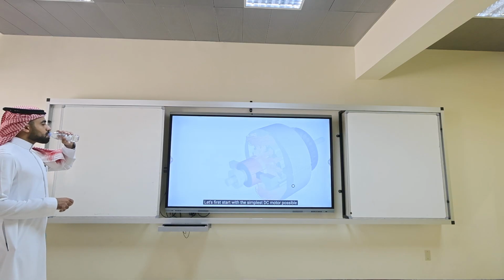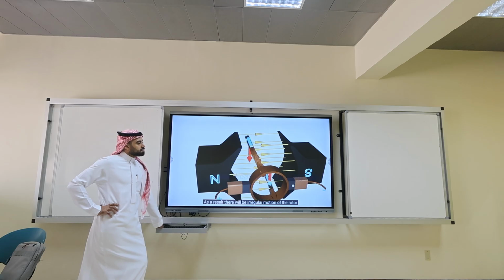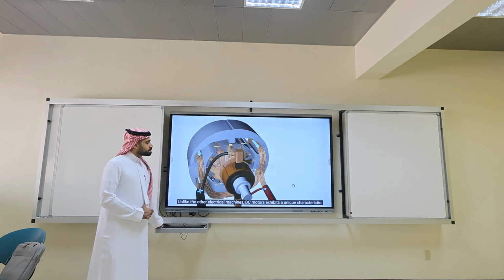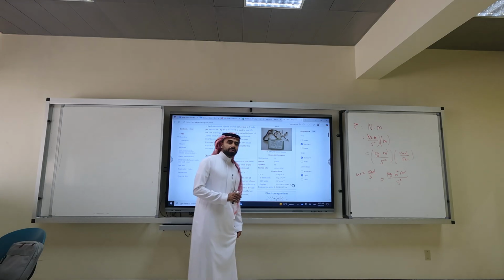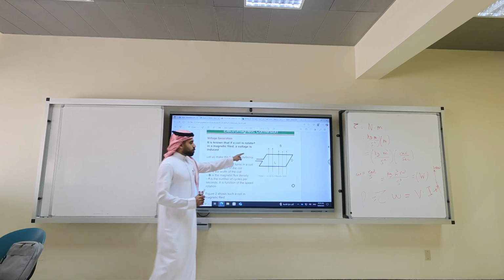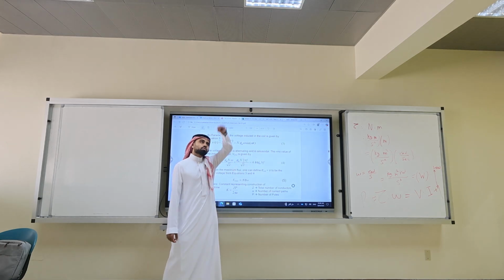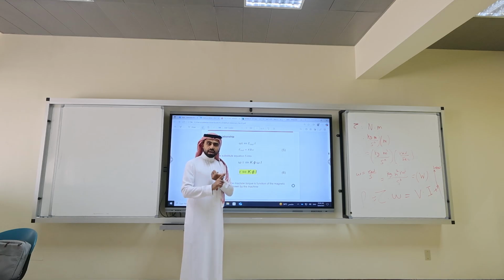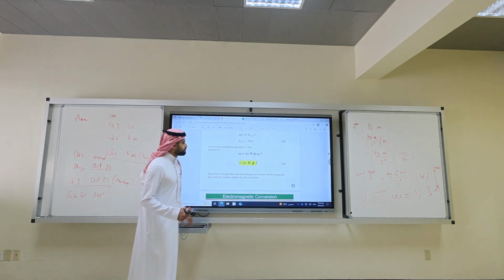EE 360 Lecture 21 [Structure of DC machines and principles of operation[